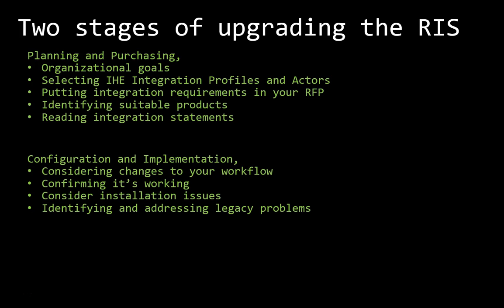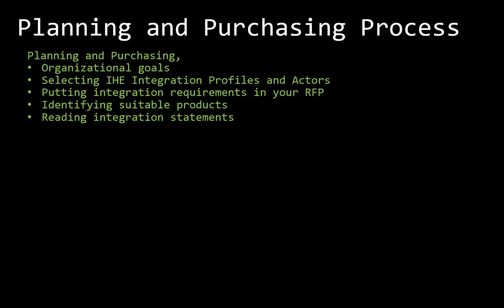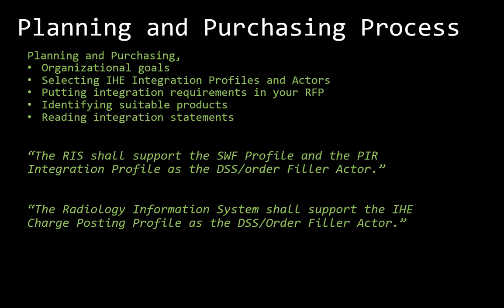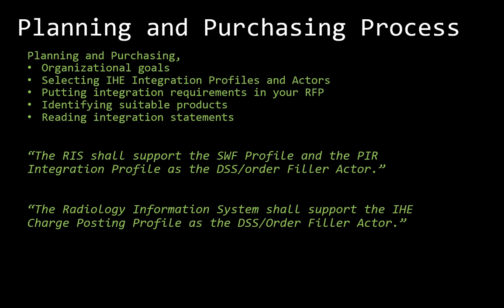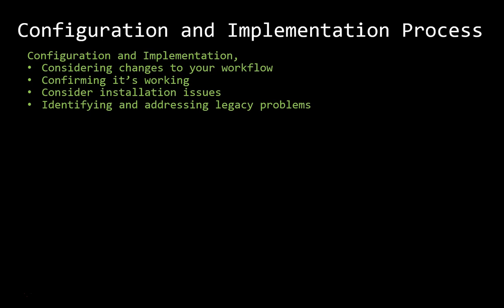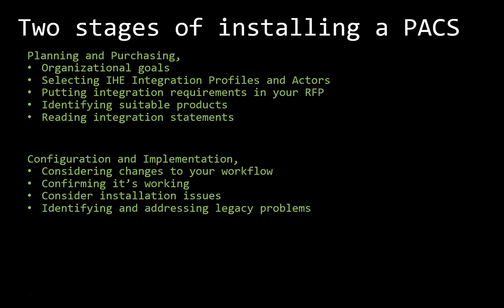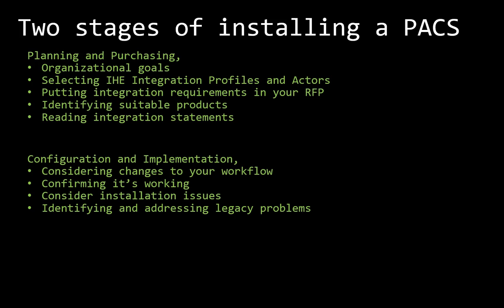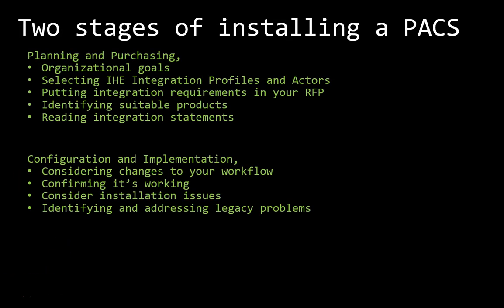IHE Radiology handbook part 2